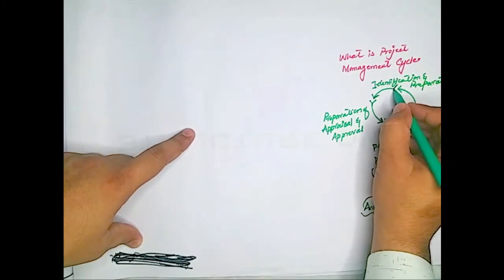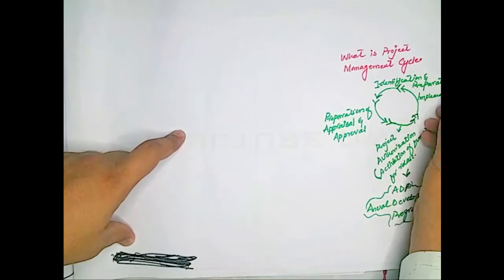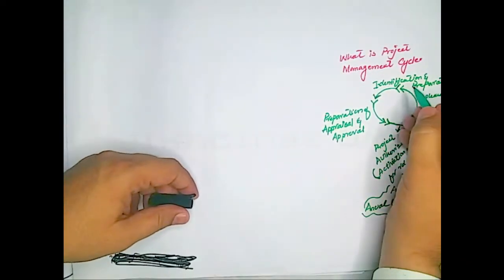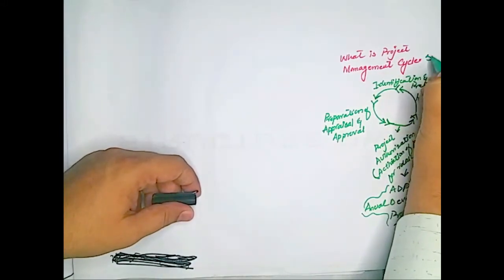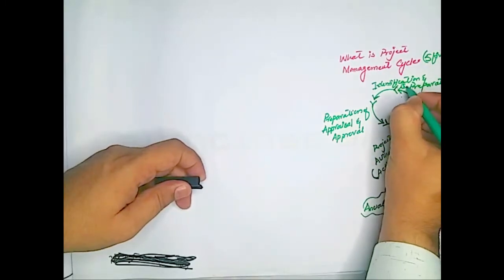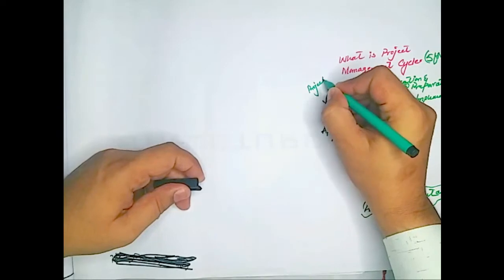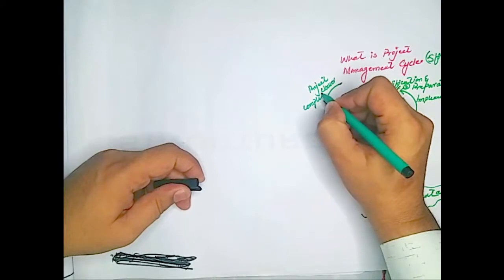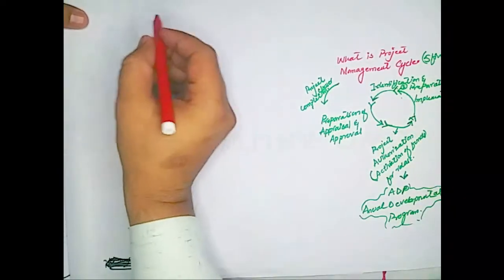What is PC-1 & PC-II? What is PC-III and PC-IV? What is PC-V?. What is Project Management Cycle?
If you are a technical person, this is very important to know. Hope to help you.
PC-1PC-II
PC-IIIandPC-IV
WhatisPC-V